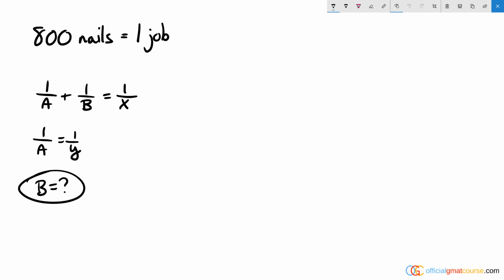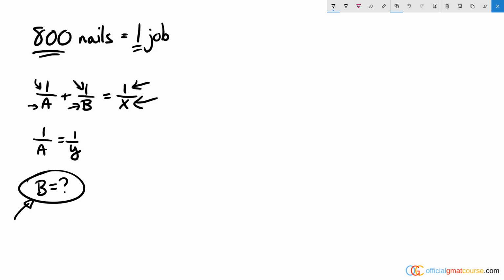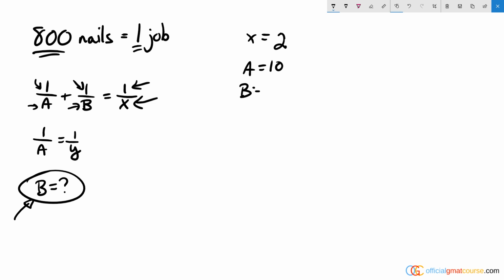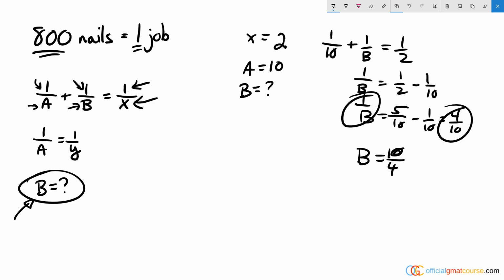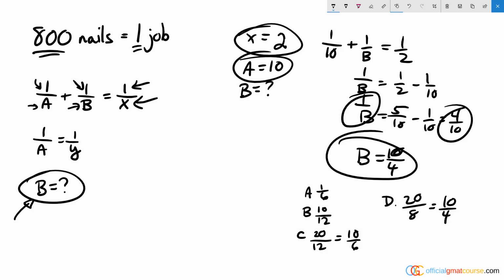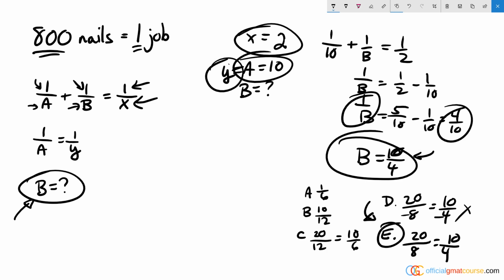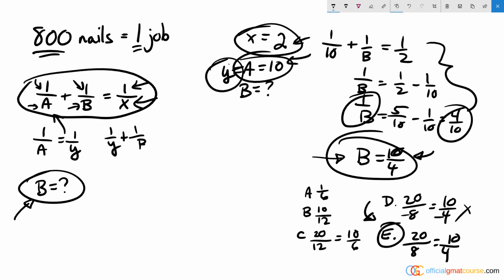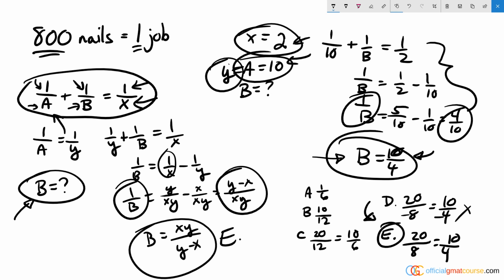Working simultaneously at their respective constan